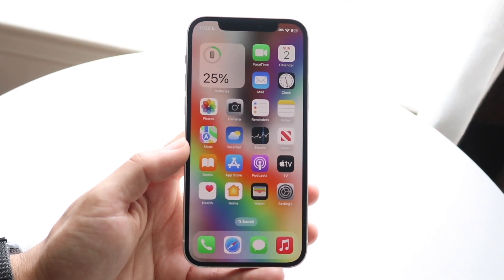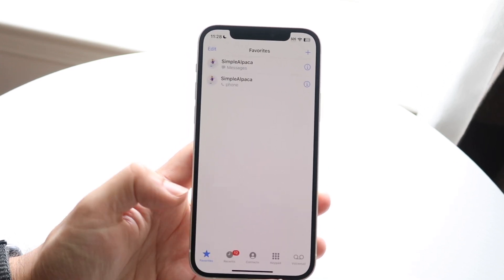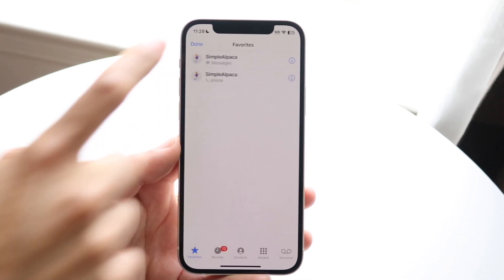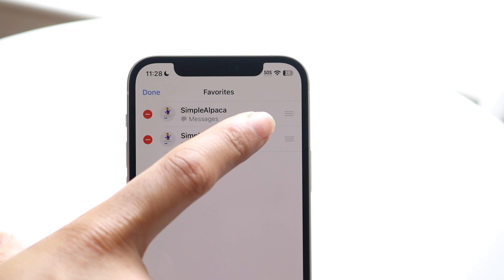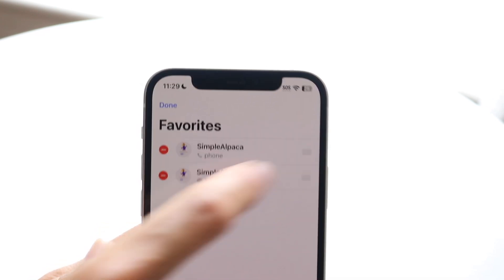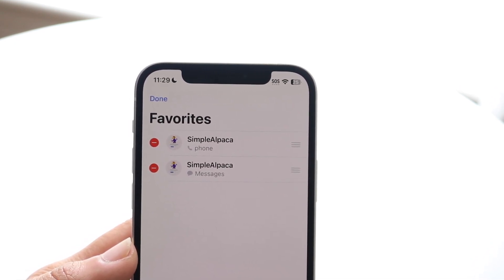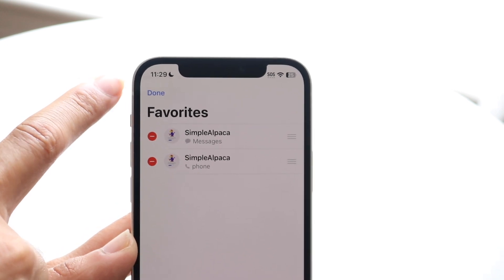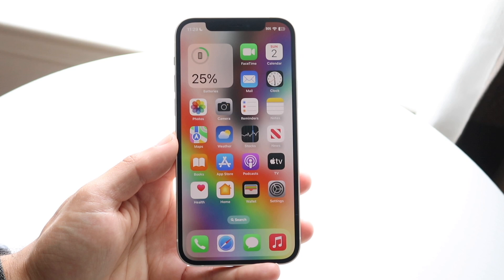How To Rearrange Favorites On iPhone! (2024)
Here is exactly How To Rearrange Favorites On iPhone! (2024)